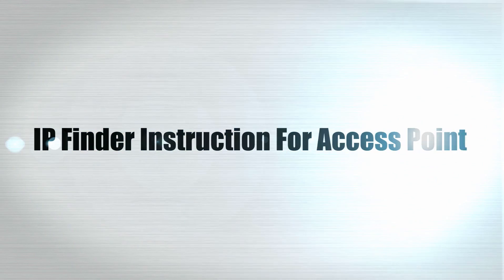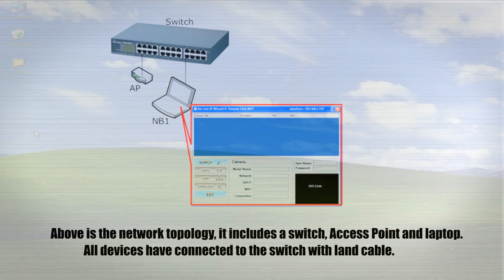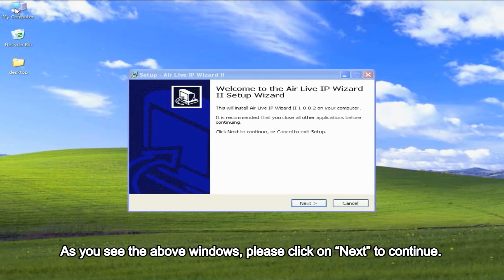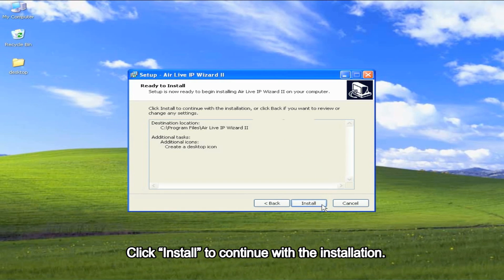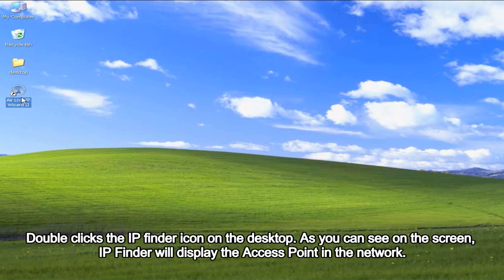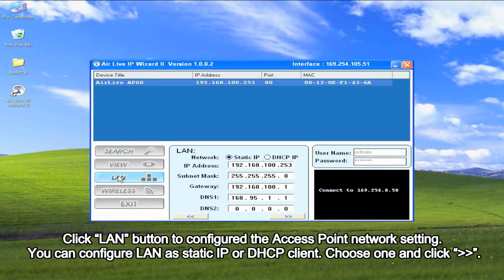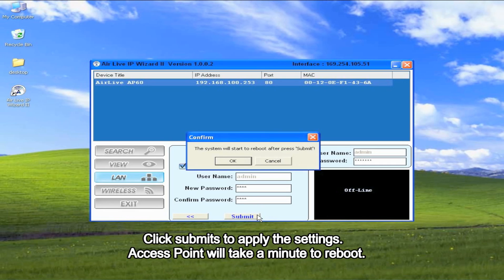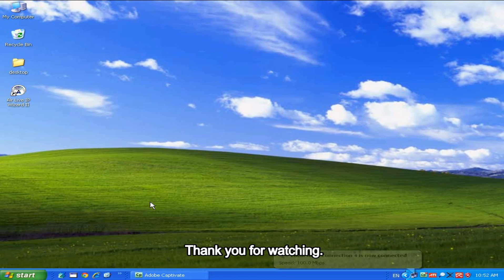[AirLive Tutorial] IP Finder Instruction for AirLive AP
This video is to demonstrate how to use AirLive IP Finder to search AP in the same network.